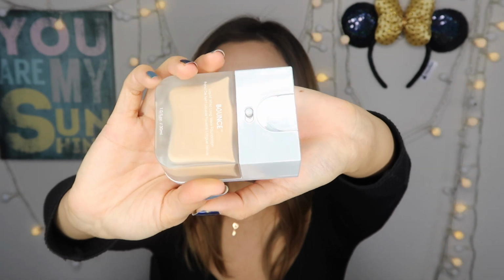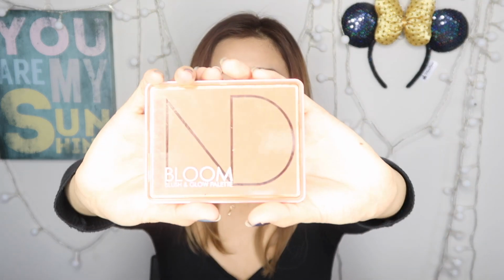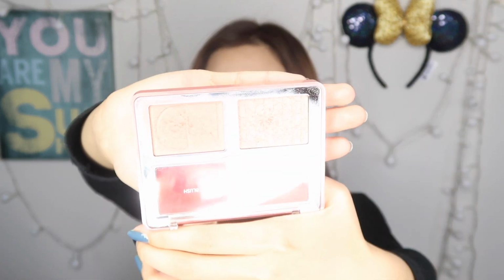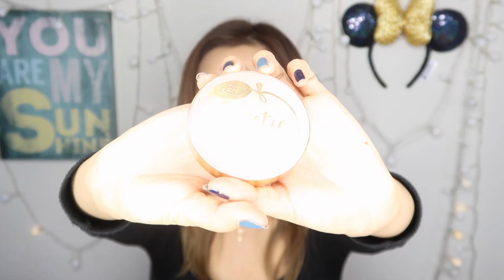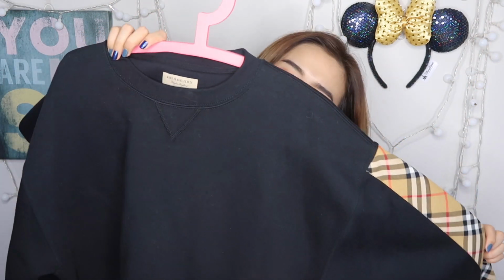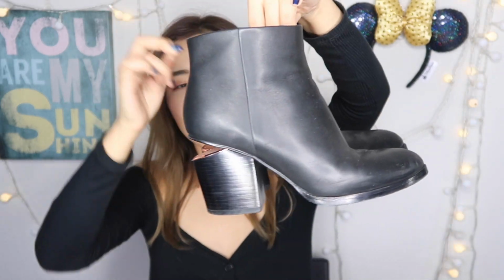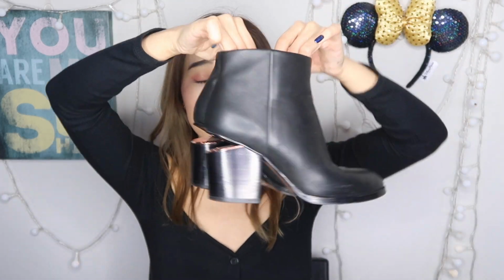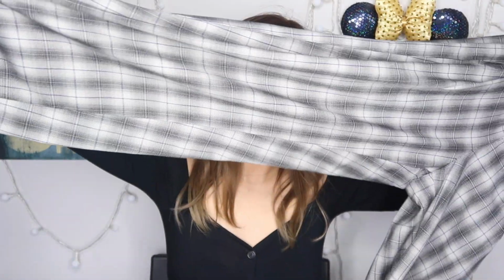FEBRUARY FAVORITES (Gucci, Burberry, La Mer) In English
FIrst English video on this channel. Please enjoy.

Products mentioned:
beautyblender foundation
Natasha Denona bloom blush & glow palette
too faced peach pie bronzer

FAQs
Age: 25
Height: 5'4"
Weight: 123lbs
Skin Type: Oily/Sensitive/Acne
City: Los Angeles
Job: High School Math Teacher